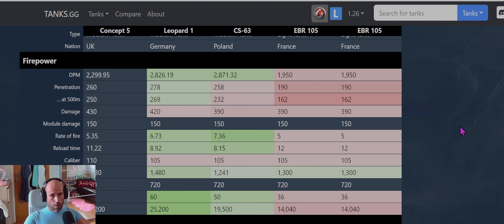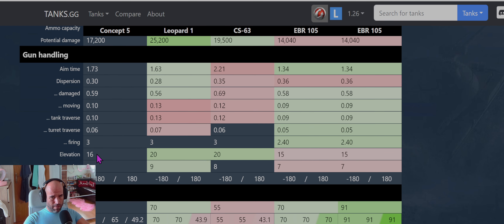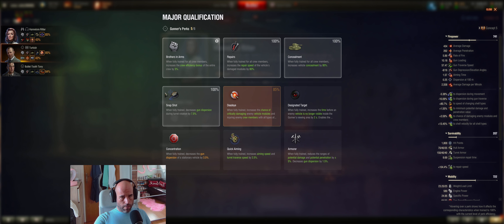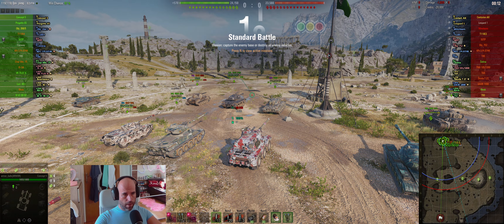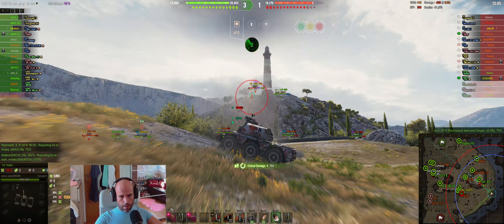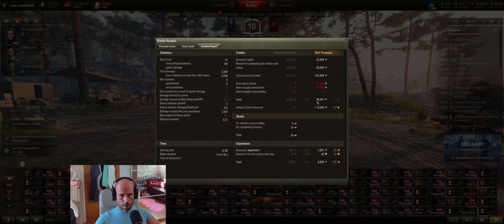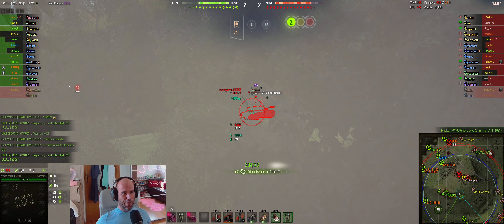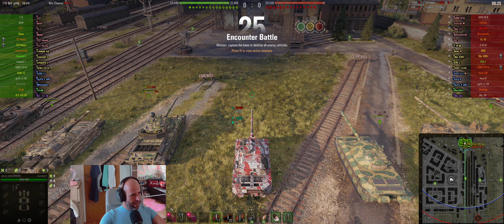CONCEPT 5 - Tank Review - Mr. Sucks A Lot!! But Can It Work?!?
Learn more about Gameplay, Equipment, Crew, Tactics...
World of Tanks Gameplay - 2 Replays & 1 Live Game